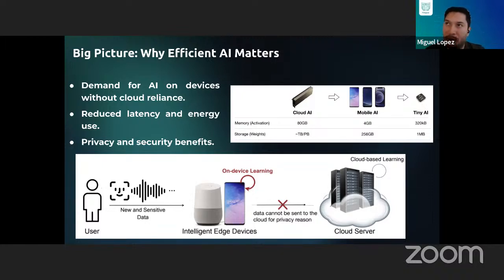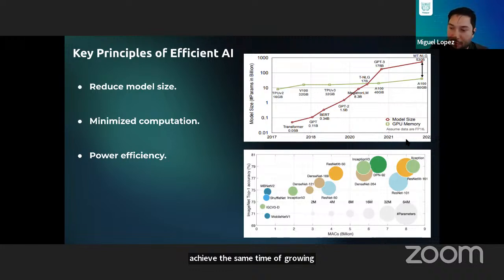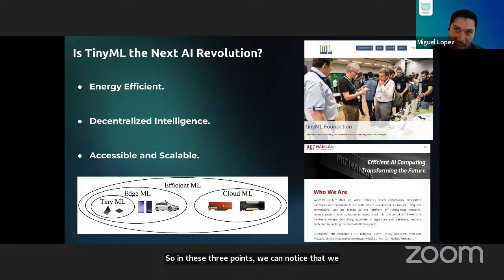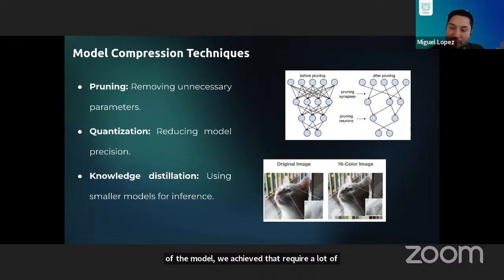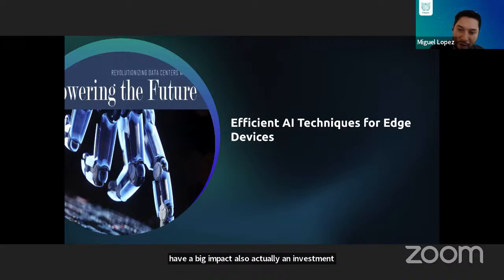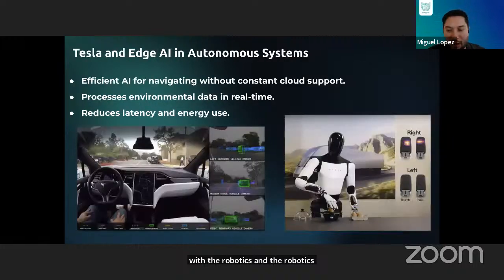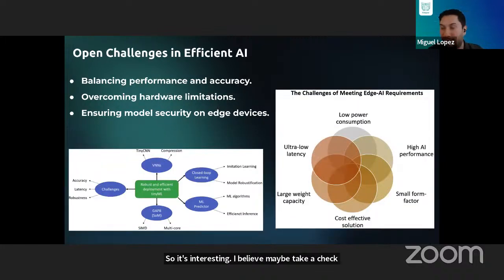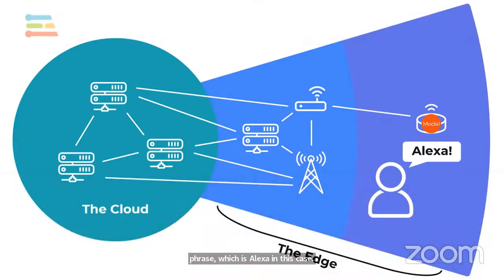Efficient Neural Networks for Edge Devices